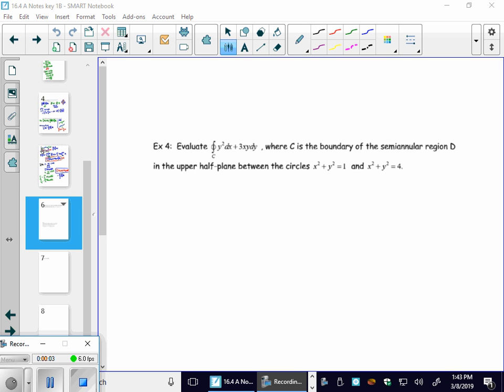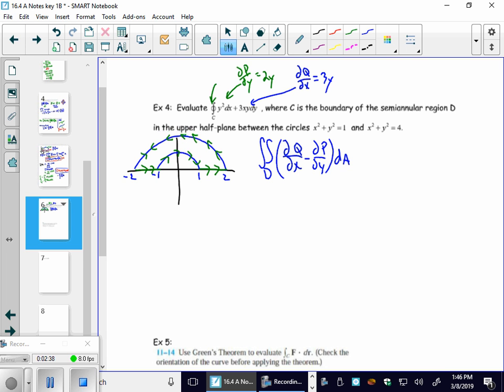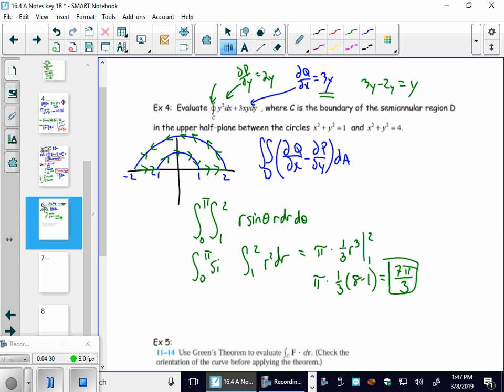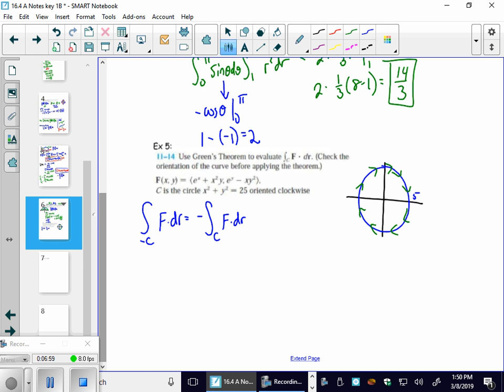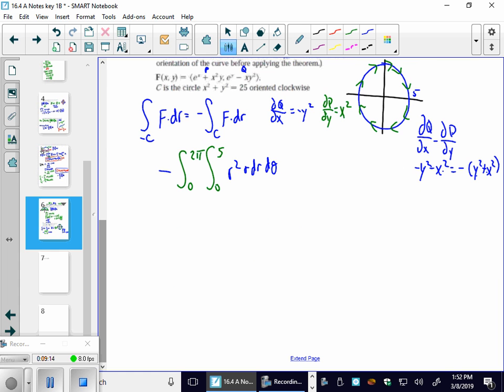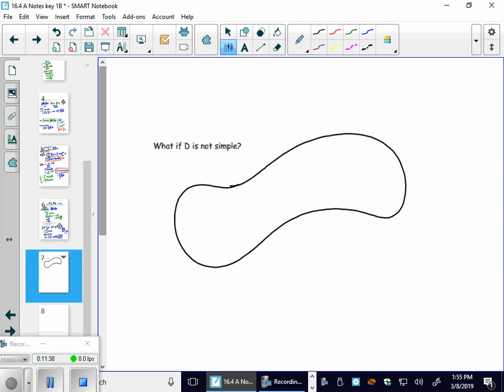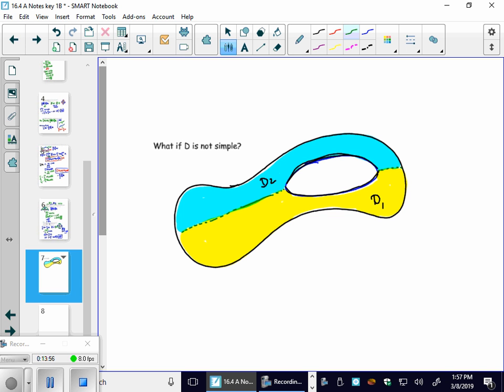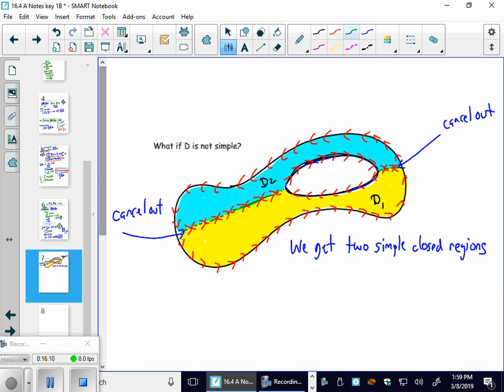16 4A finish